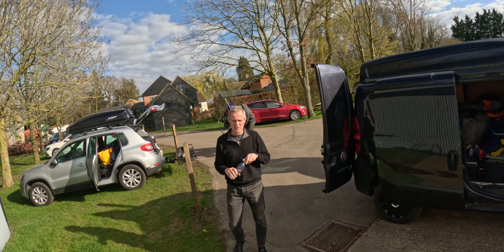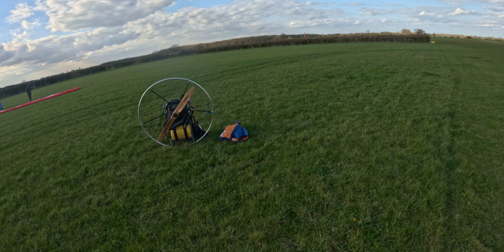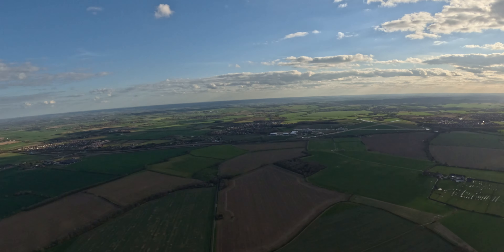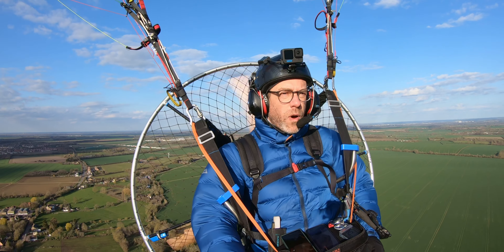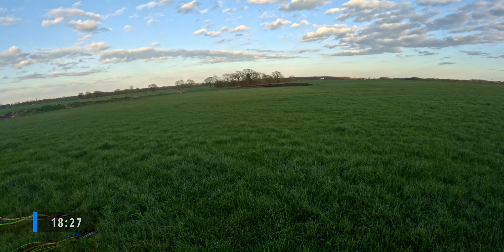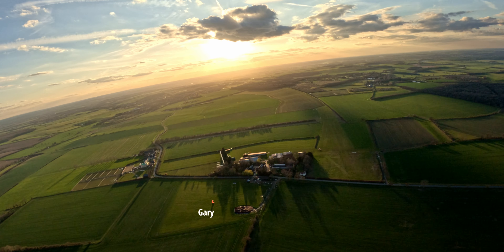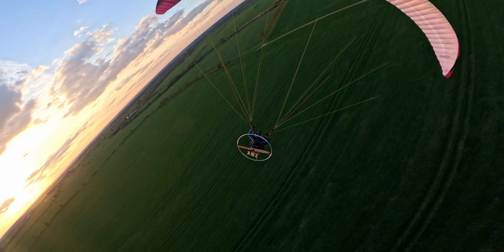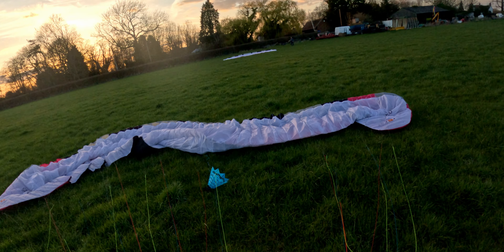Something to Consider When Taking Off on a Paramotor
Two flights today just after the clocks went forward. So nice to fly in the evening again!

My Gear
Wing: Dudek Hadron 3 20m
Motor: Bulldog Paramotor Moster 185 Plus MY20
Helmet Camera